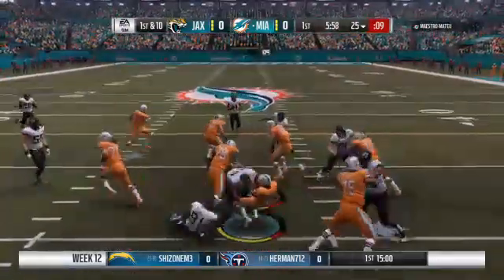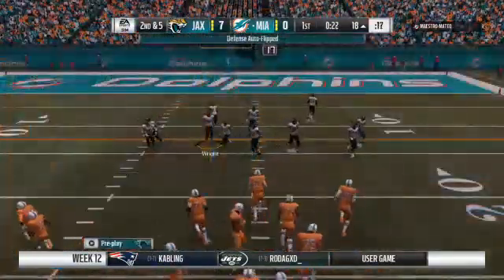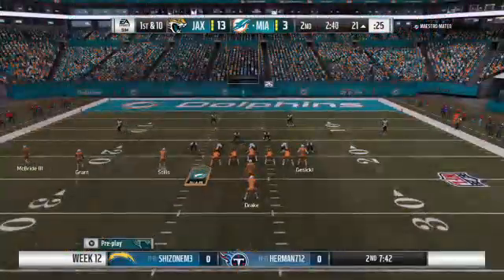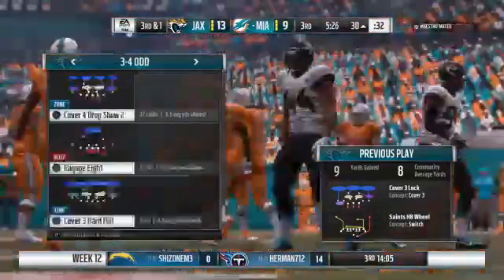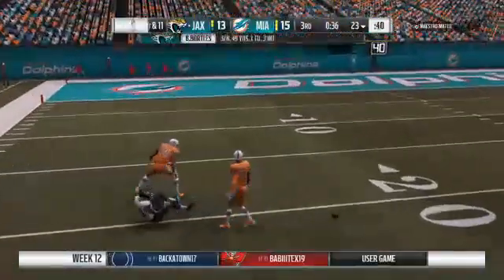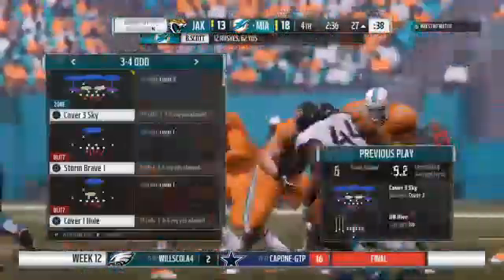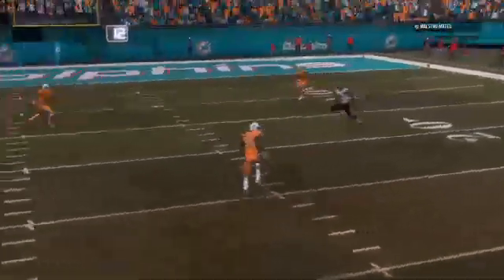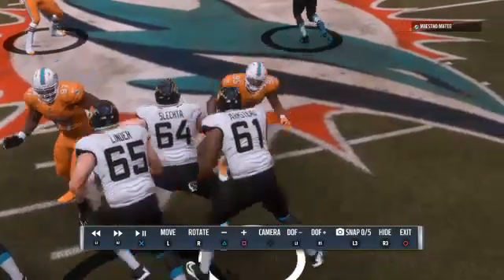Deadpoliticians's Live PS4 Broadcast